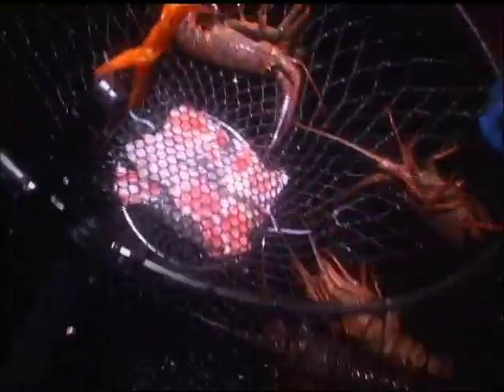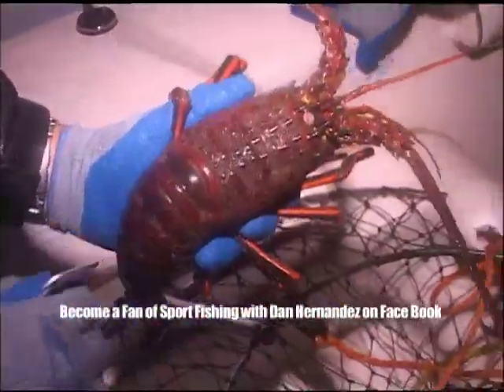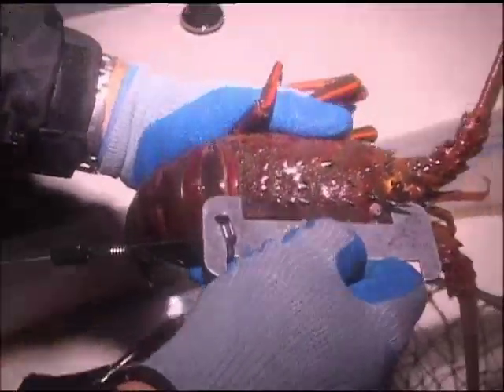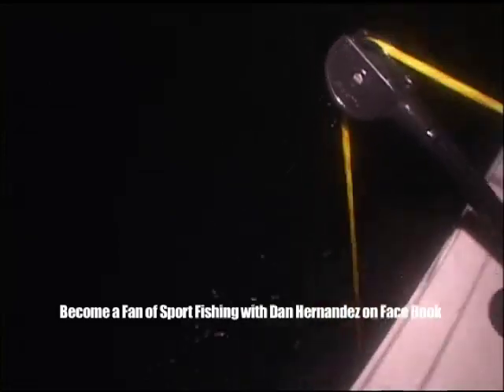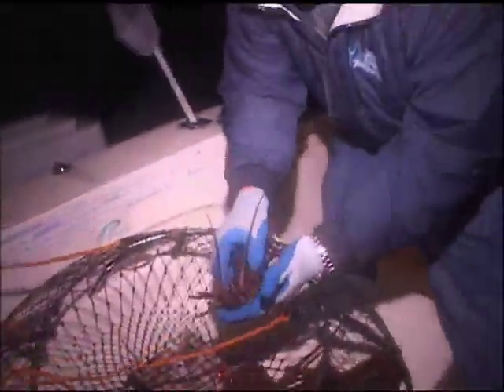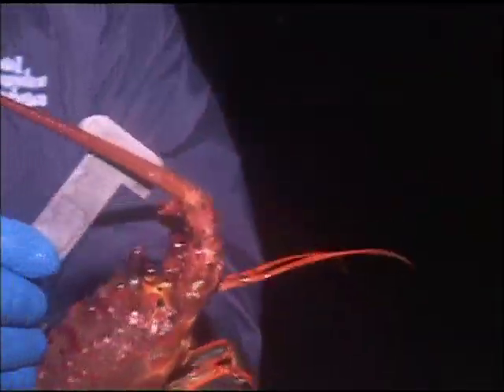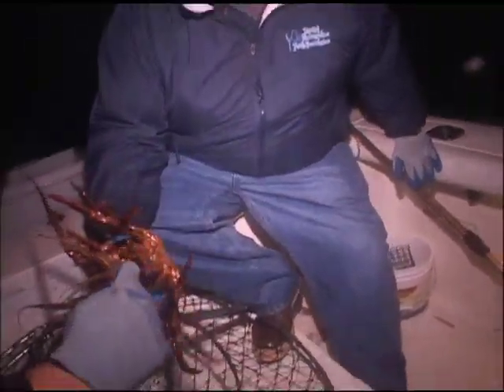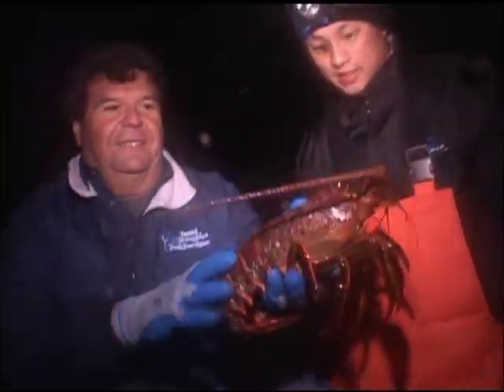legal size lobster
legal size lobster, Dan Hernandez TV program